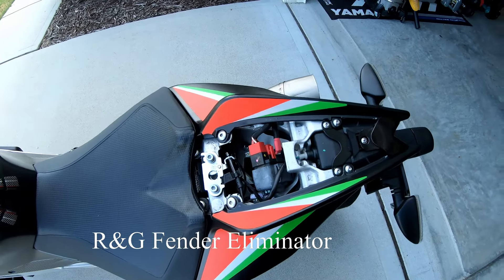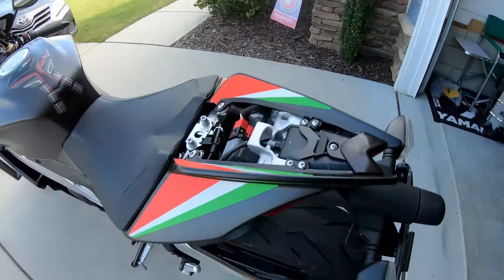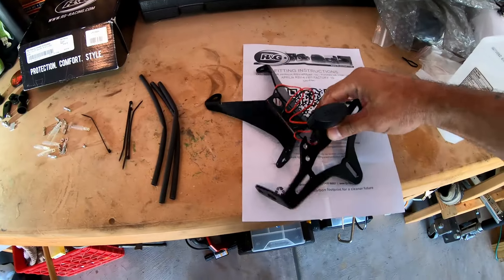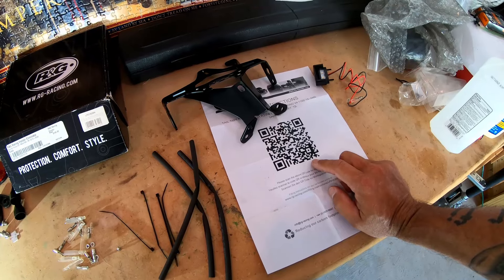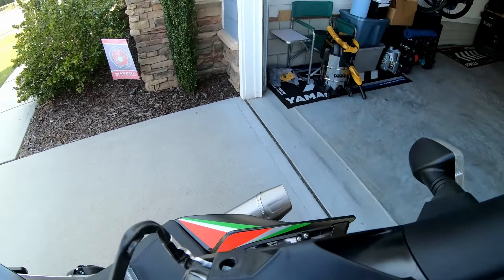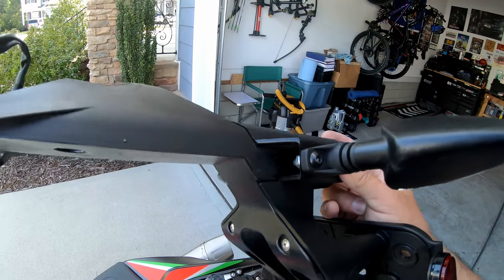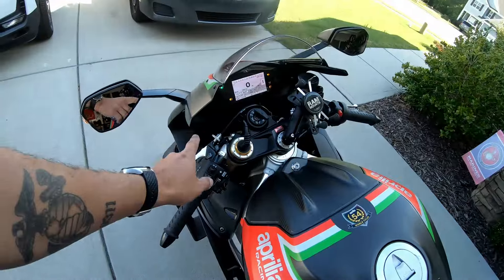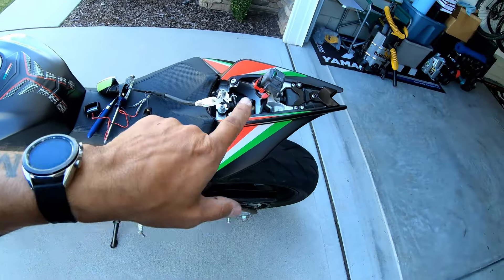2020 Aprilia RSV4 - How to install fender eliminator kit/tail tidy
In this video, I'll show you how to install an R&G fender eliminator kit/tail tidy on the Aprilia RSV4 Factory.  This install is fairly easy and straight forward with minimal wire splicing.  Overall it's a great kit and pretty easy to install even without instructions.